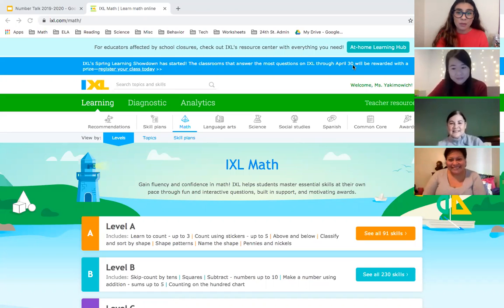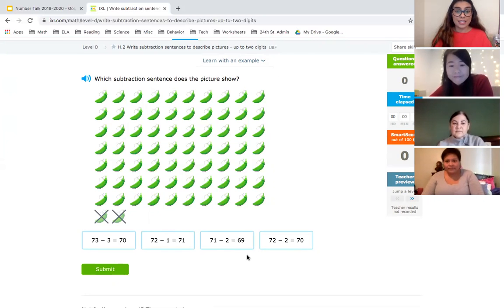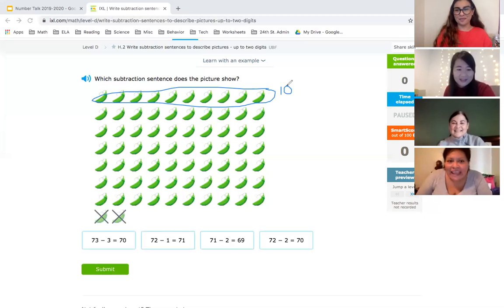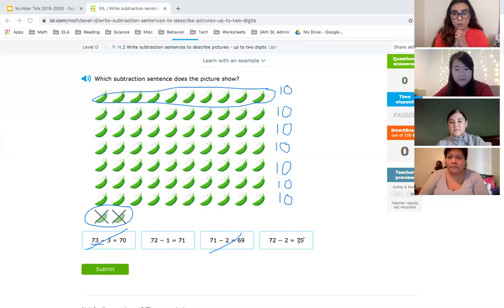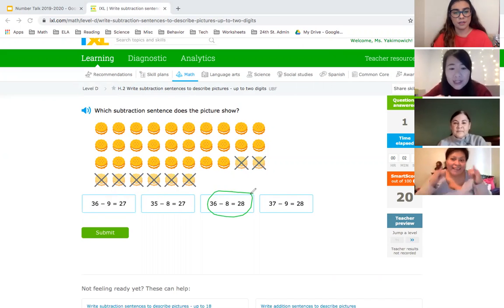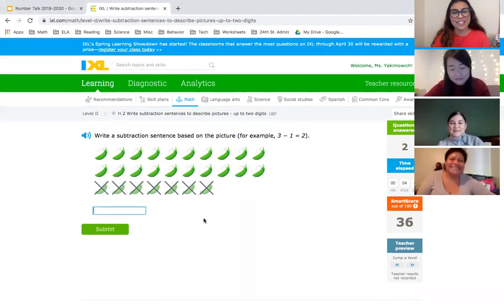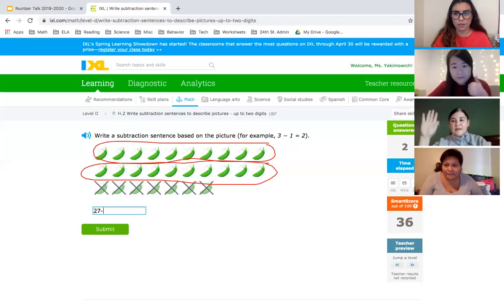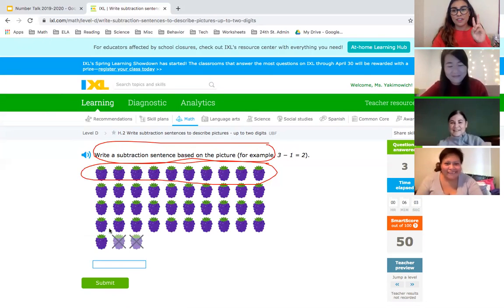Math Lesson - Models and Equations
Complete your lesson on IXL!